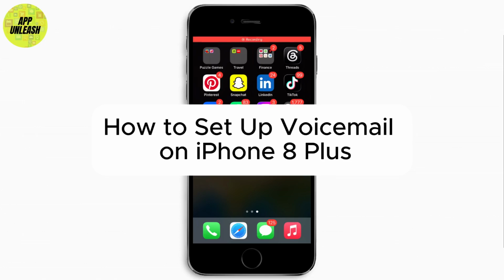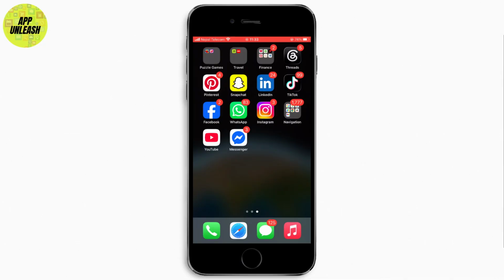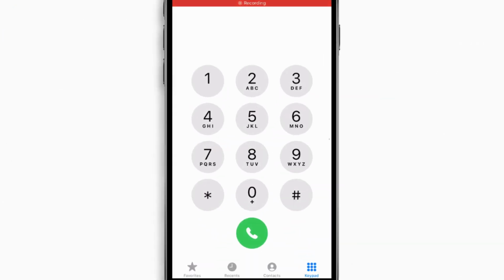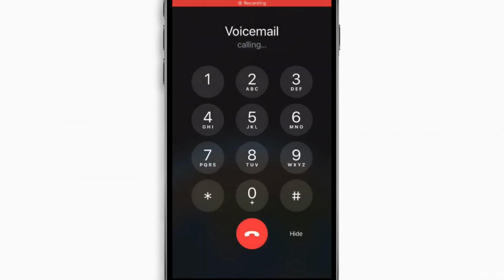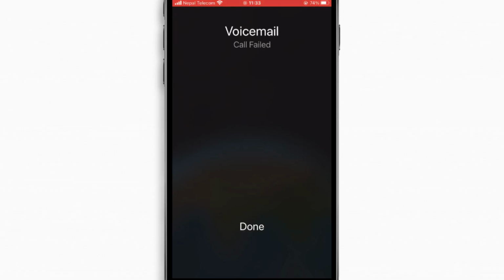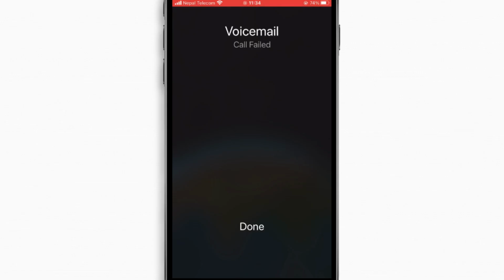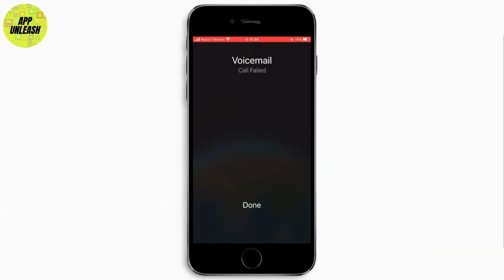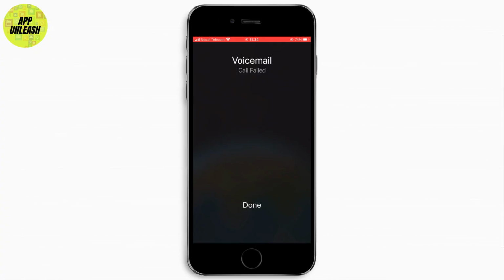How to Set Up Voicemail on iPhone 8 Plus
How to Set Up Voicemail on iPhone 8 Plus with this easy step-by-step tutorial. In this video, you'll learn how to set up voicemail on iPhone, how to set up voicemail on your iPhone 8, and how to set up your iPhone voicemail box. You'll also learn how to set up voicemail on an iPhone 7, iPhone 11, iPhone 12, iPhone 13, iPhone 14, and iPhone 15, as well as how to set up voicemail on iPhone XR. This guide also covers how to setup voicemail on iPhone, how to set up voicemail in India, and how to set custom voicemail on iPhone.

Timestamps:
0:00 Introduction
0:20: How to Set Up Voicemail on iPhone 8 Plus
01:00 Outro